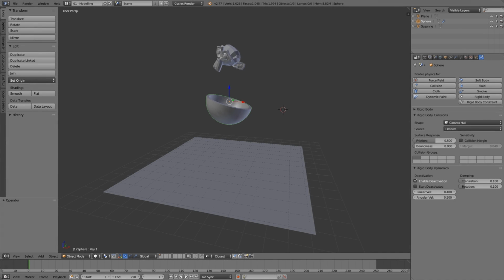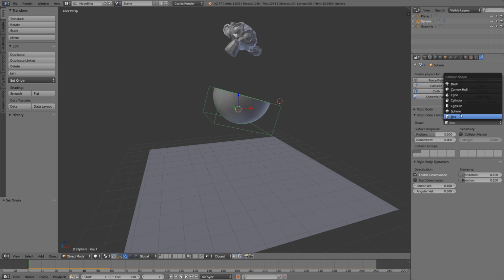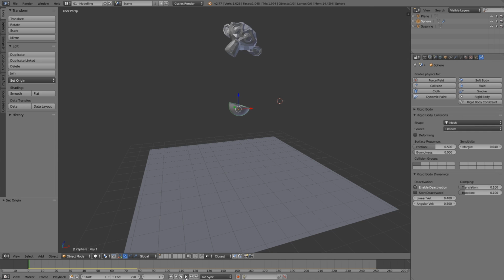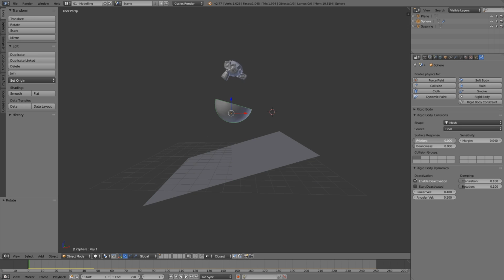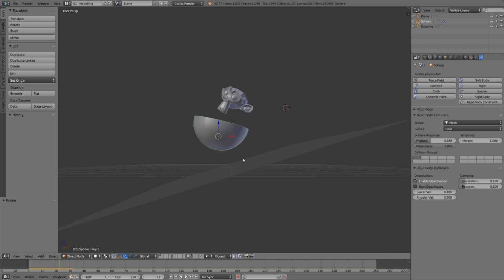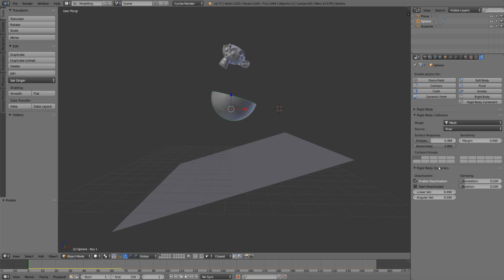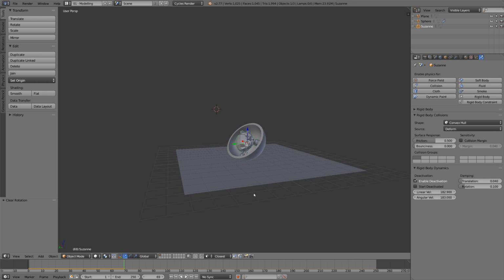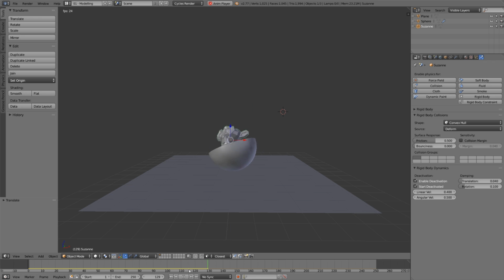Rigid Bodies - Lesson 01 Collisions